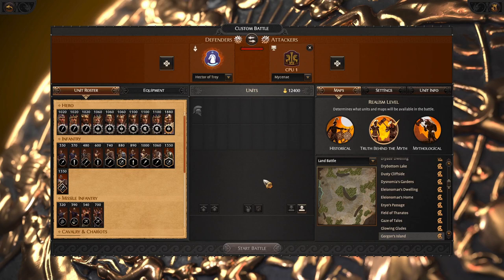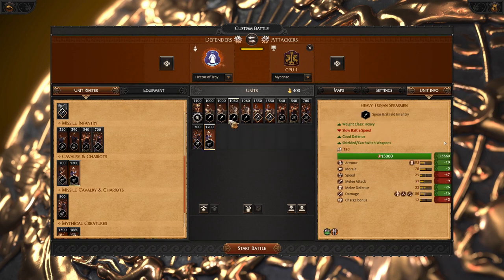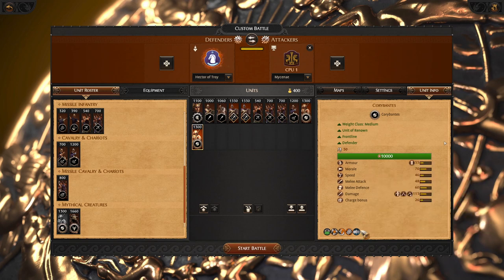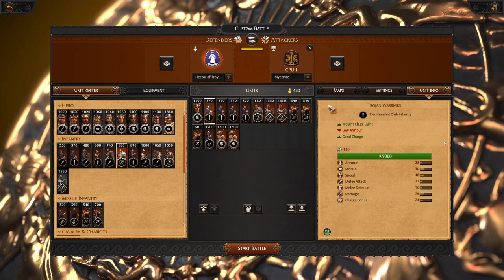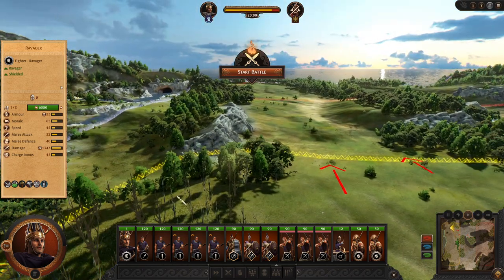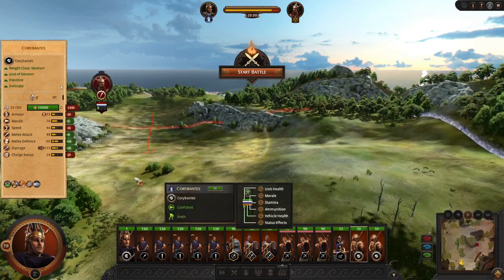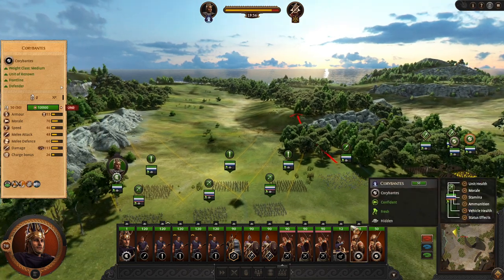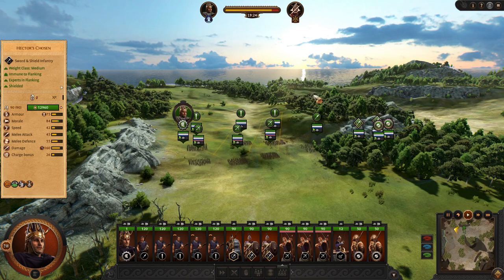Hector in Meta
How to play multiplayer battles as Hector.